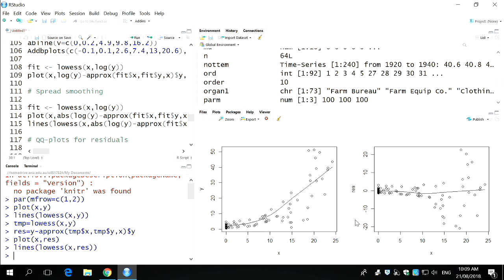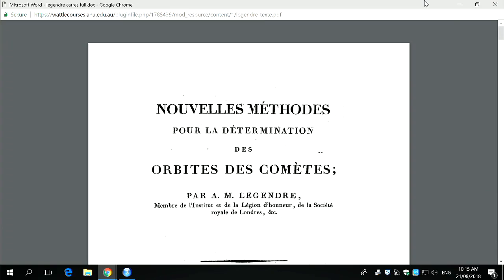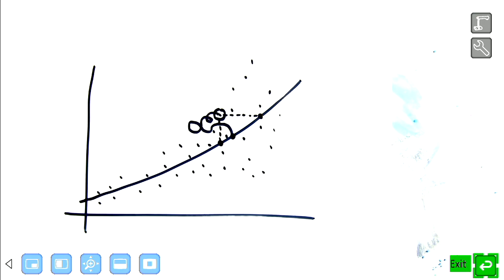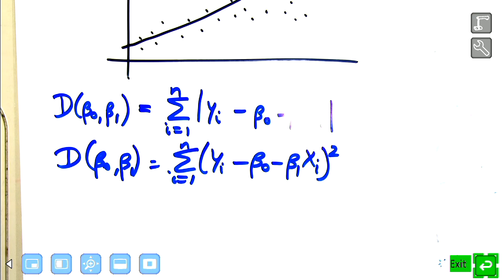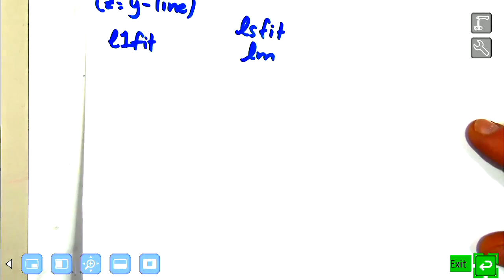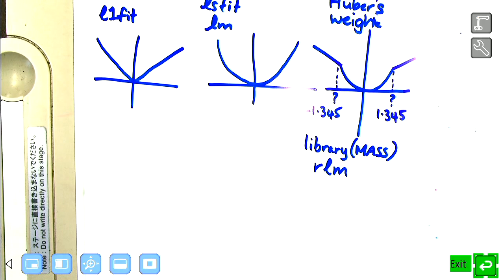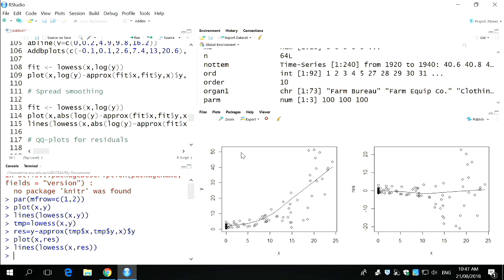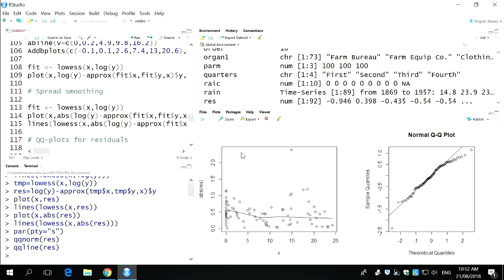8 21 7026